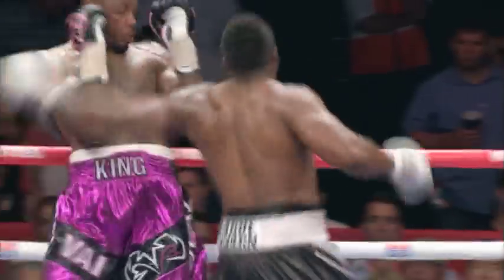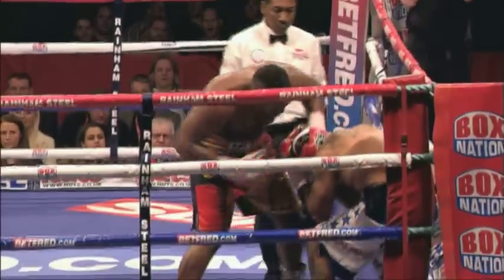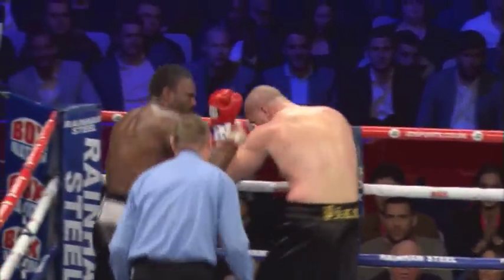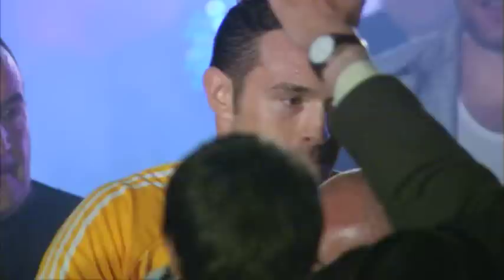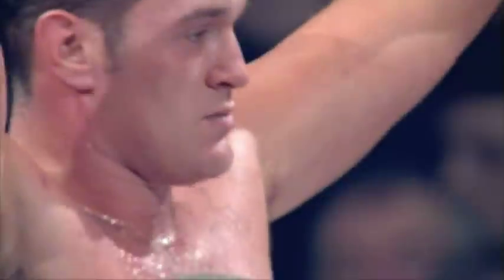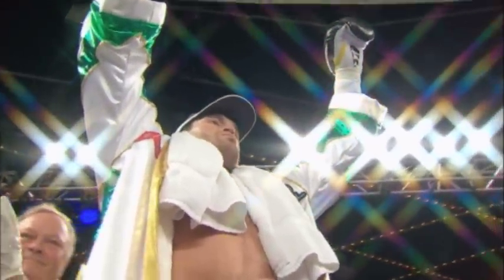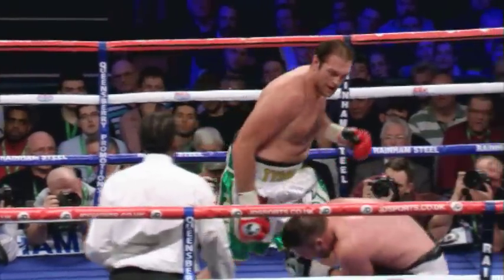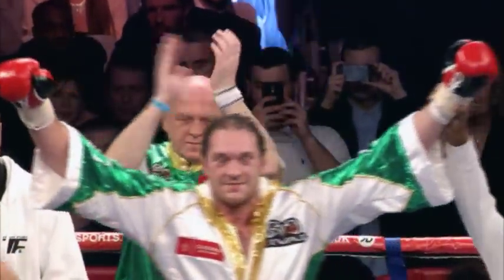Chisora v Fury 2 - The official BoxNation promo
The official BoxNation promo for Dereck Chisora v Tyson Fury and their huge summer rematch LIVE on the Channel of Champions on July 26th.

Chisora is on a red hot streak of form, while Fury has an unbeaten 22-0 record. These two meet in a massive final WBO World Heavyweight title eliminator with the winner getting the chance to become Britain's next heavyweight world champion.